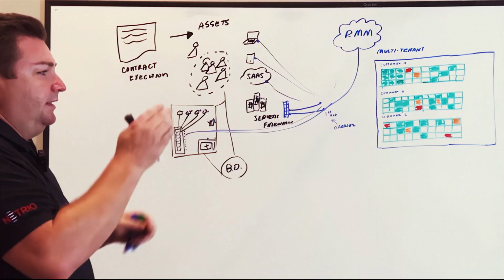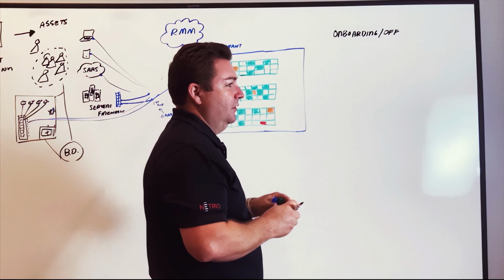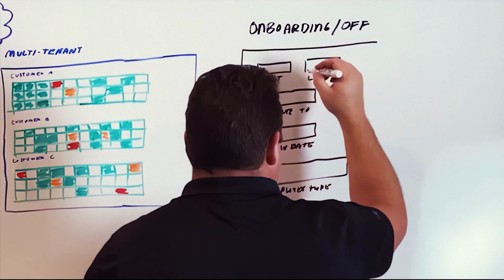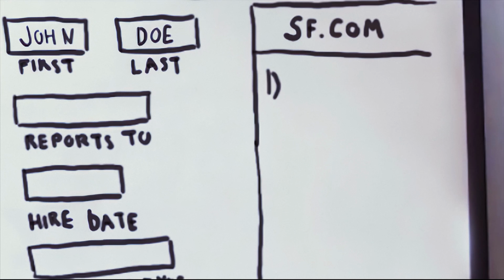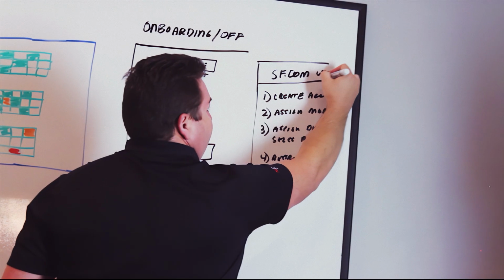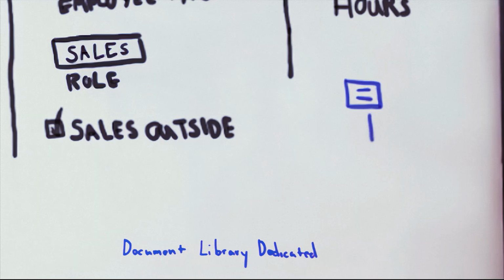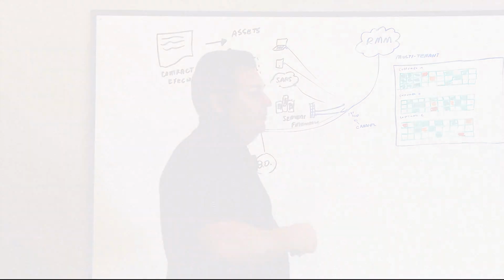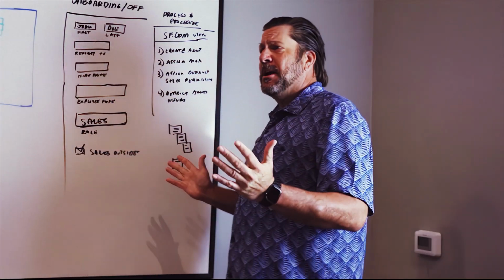Three Reasons Why Employee Onboarding and Offboarding Matter - Remastered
In this week's episode of WhiteboardWednesday, NETRIO's CTO, Brian DeVault and Mike Cromwell dive deep into how an MSP helps a new ManagedServices client define processes, procedures and workflows to define how employees or contractors are onboarded an offboarded.

on the following channels